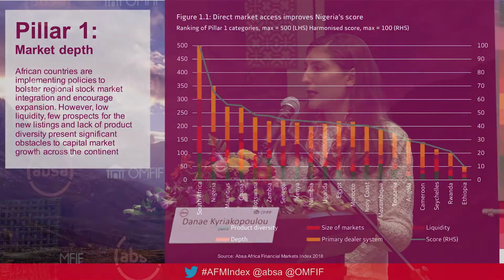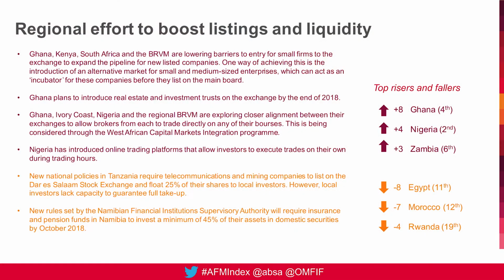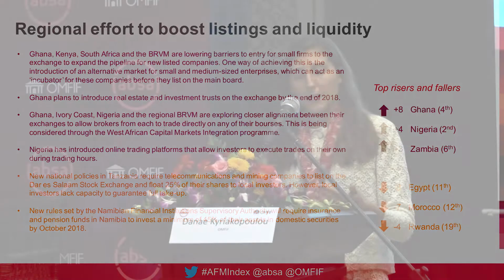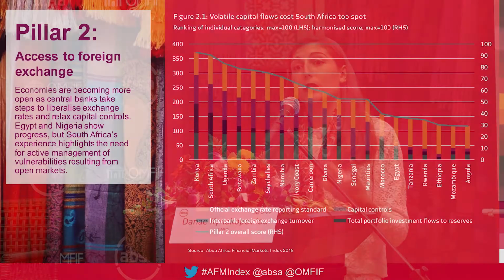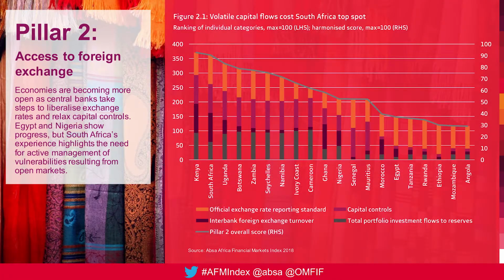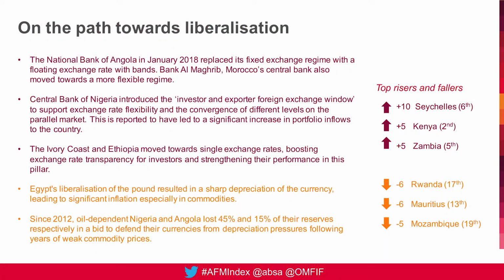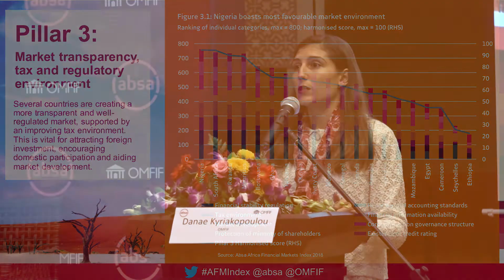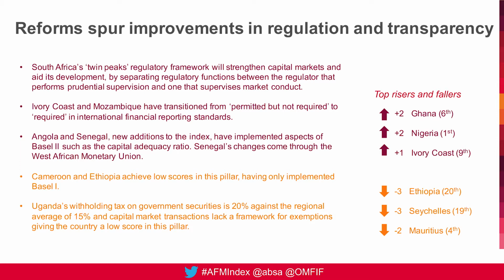Danae Kyriakopoulou presents the Absa AFMI 2018 key findings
Now in its second year, the Africa Financial Markets Index is a premier indicator of the attractiveness of Africa’s financial markets, for use by governments, investors and asset managers around the world.